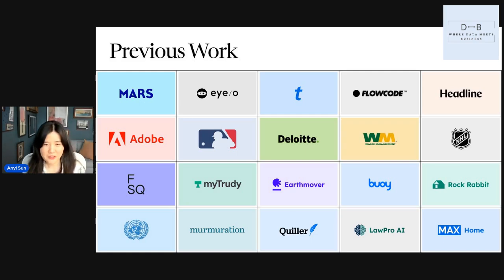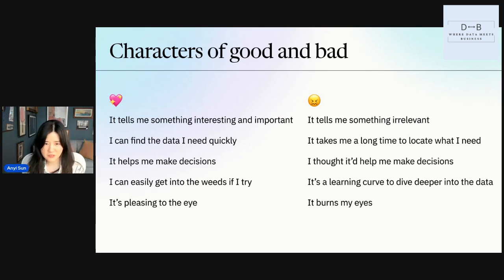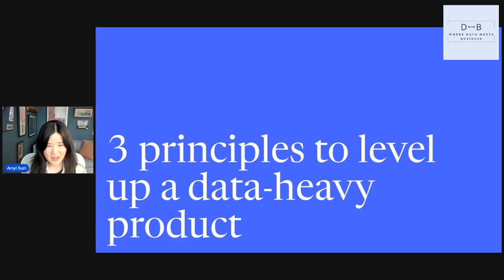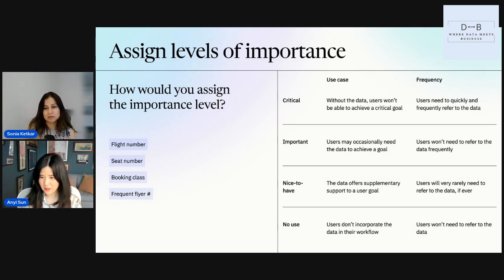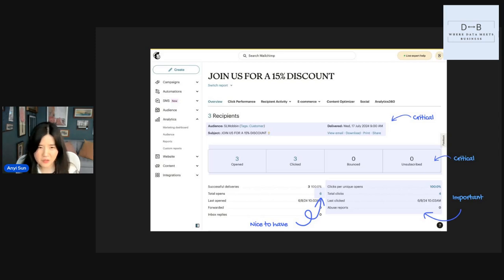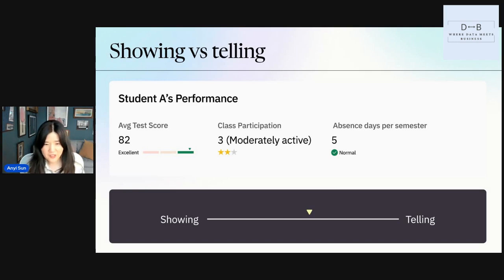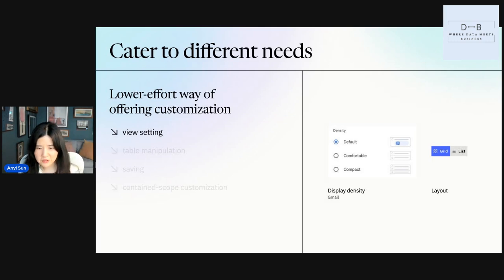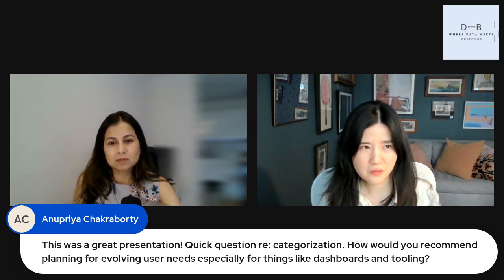How to Design for Data Heavy Products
Designing for data-heavy products can feel like a balancing act. On one hand, users love the wealth of information these tools provide, but on the other, too much complexity can lead to confusion and frustration.

Anyi Sun, UX expert, co-founder of Koi Studios and Adjunct Professor of Design at NYU shares her insights on designing intuitive, actionable, and effective data-heavy products.

She shows that designing for data-heavy products doesn’t mean simplifying content or leaving out important details. It’s about strategically organizing and presenting information in a way that feels intuitive and engaging.‍‍

BTW, these tips could apply to business presentations too with lots of data!

Host - Sonia Ketkar -   / soniaketkar
Email - conscisolutions‪@gmail.com‬